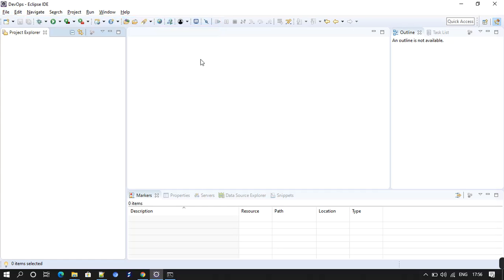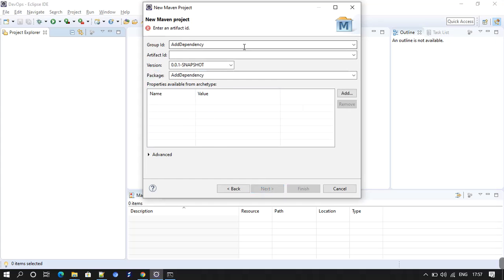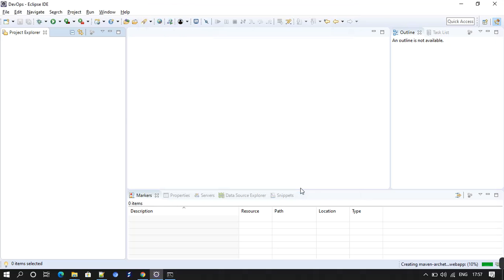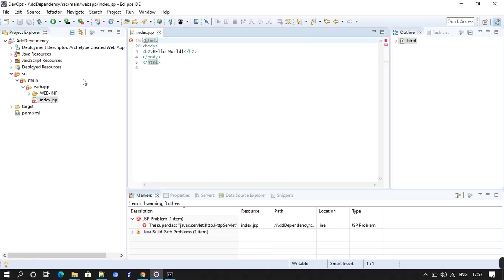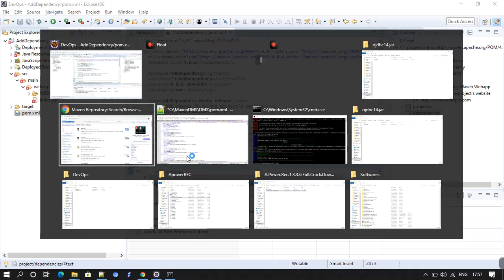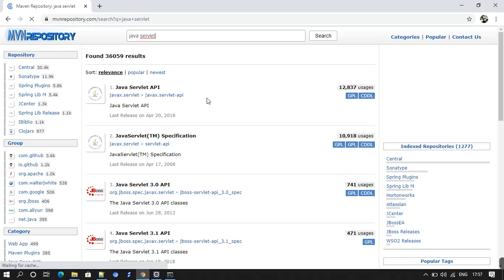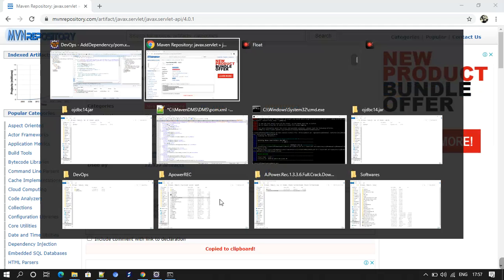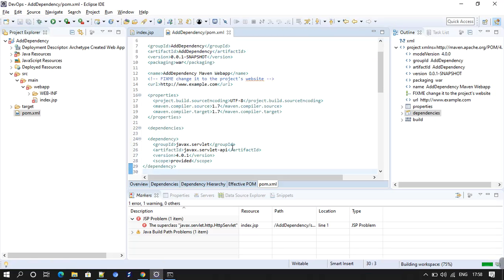Add Maven Dependency from Project Workspace || DevOps Solutions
In this video, I had showed how to add maven dependency from our project workspace.
As there are many jar files in maven dependency that we cannot download through our pom file. For this solution had been given.
While deploying the Application to the real world environment i will surely help as it is not installing the dependency to your local repository as it is adding the dependency from your project workspace.
And it will work anywhere, in linux, ubuntu etc..

Keep watching for more solution videos for DevOps !!